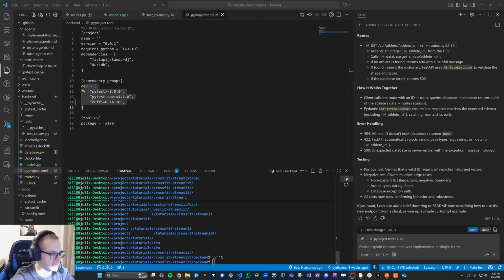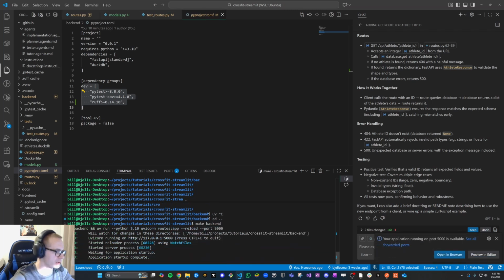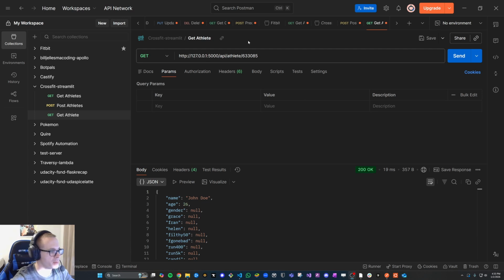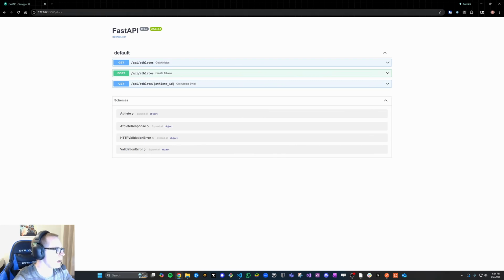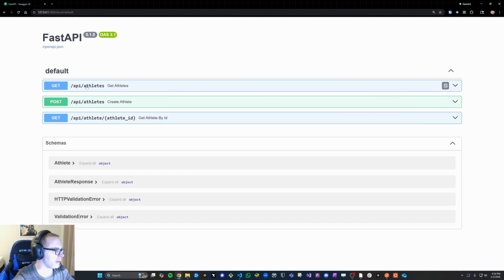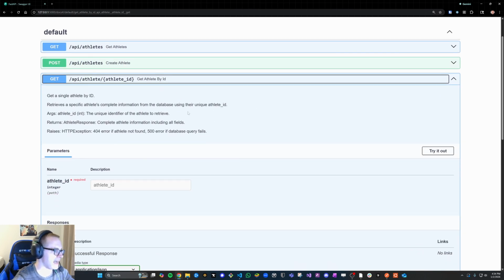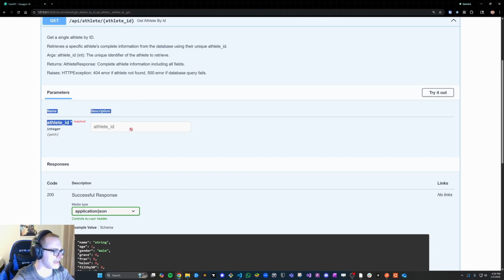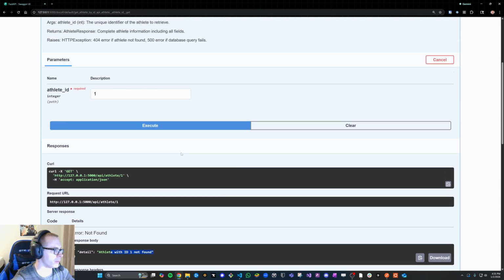Streamlit Crossfit 27b Test with Swagger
I want to show you a really cool way to test your fastapi endpoints using swagger which is automatically included with fastapi

Chapters
00:00 Postman
01:00 Get with Swagger
03:42 Post with Swagger